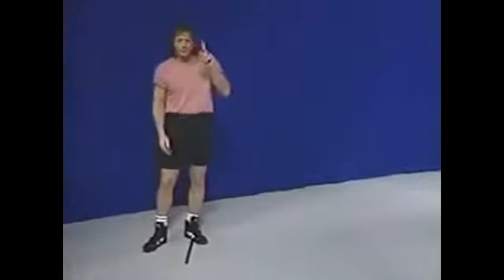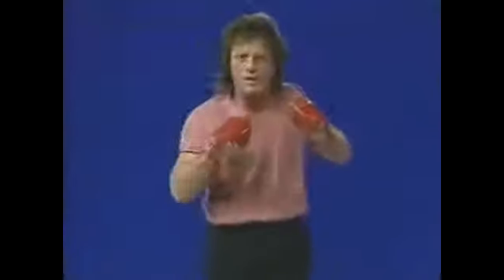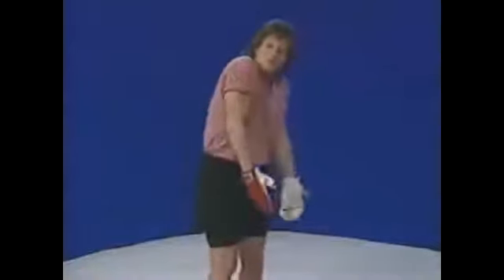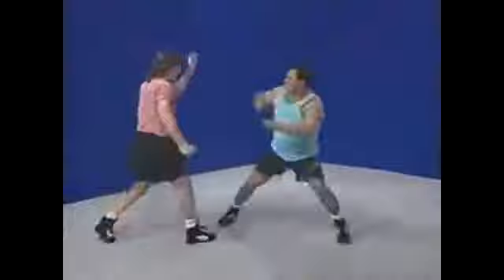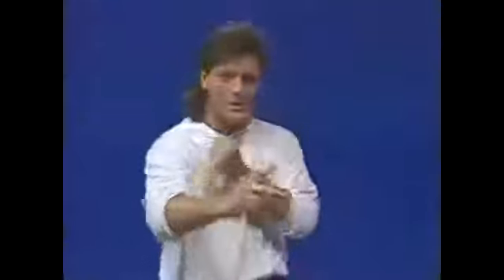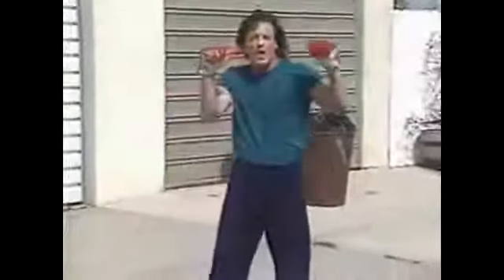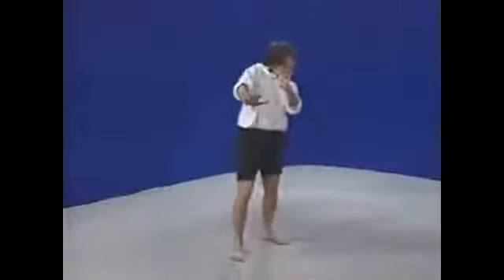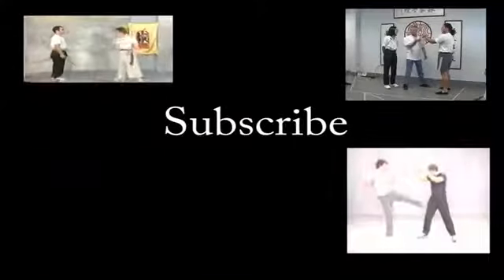Bruce Lee Wing Chun Fighting Techniques